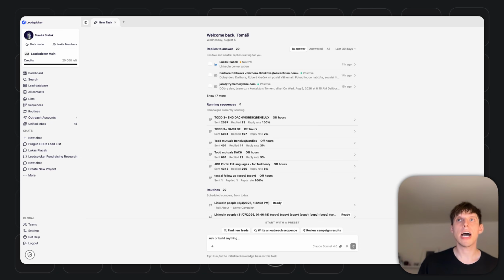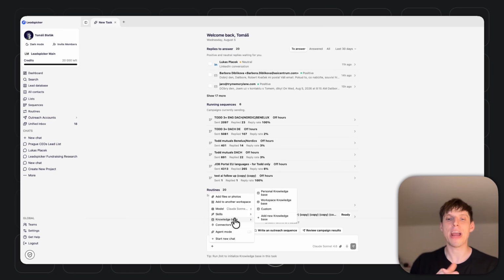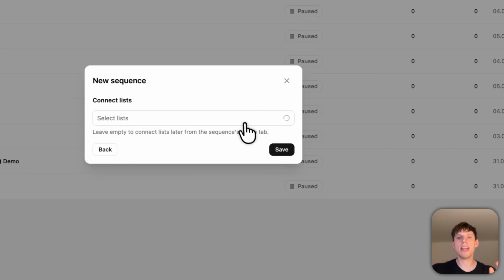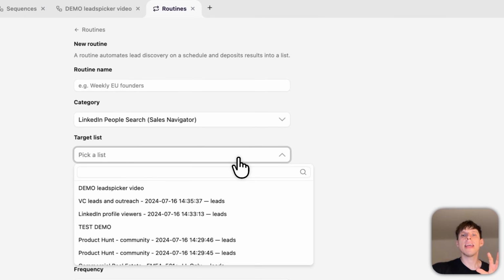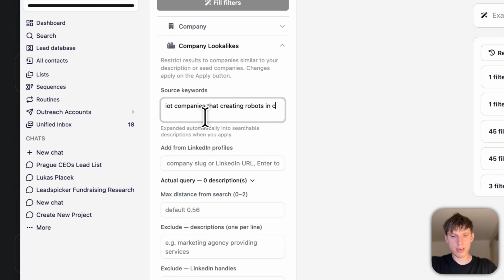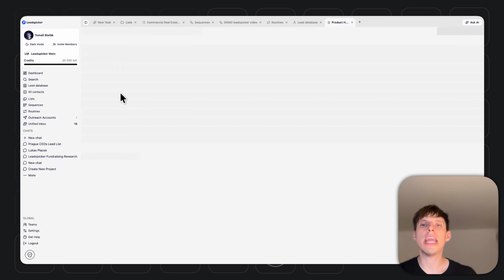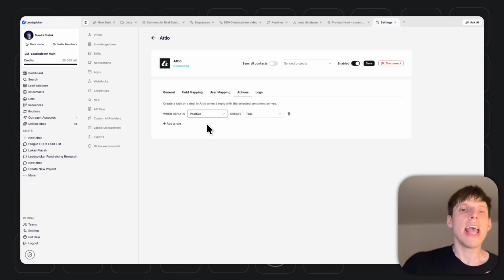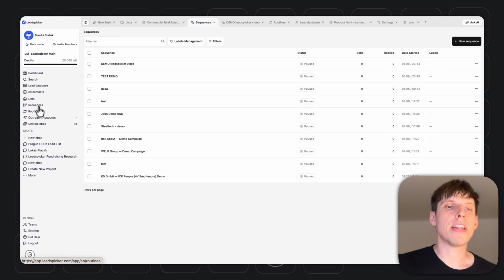Product Update, Summer 2026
The biggest update we've ever shipped. A completely redesigned platform, standalone sequences with an AI Reply Agent, an unlimited Lead Database with Lookalike search, phone number enrichment, your choice of AI models, new CRM integrations, and simpler pricing.

And if you're already a user: your data came over untouched. Nothing was lost in the migration.

— A simpler structure —
Projects are now Lists, robots are now Routines, and Sequences stand alone: one sequence runs across multiple lists, so you never rebuild the same sequence twice. Routines deliver leads live — first results in minutes, not hours.

— Lead Database —
No hard limits. Describe who you're looking for in plain text, or paste any company's LinkedIn URL and get a list of similar companies.

— Phone enrichment —
Waterfall enrichment across multiple providers (Findymail, FullEnrich, more coming). Credits are spent only when a number is actually found.

— Sequences —
The Reply Agent answers replies for you, right inside the sequence, so no lead goes cold while you sleep. Plus campaign deadlines, sending windows, Smart Rotation, provider exclusions and auto-exclude on reply.

— AI models —
The Assistant and AI Columns aren't locked to one provider. Pick Google, Anthropic or OpenAI — heavyweight for tricky classification, light and fast for simple cleanups. Each model's credit rate is visible before you pick it.

— Integrations —
Two-way, organization-wide sync of contacts, companies, tasks and deals with HubSpot, Salesforce, Microsoft Dynamics 365, Zoho CRM, Attio, Raynet and Pipedrive.

— Coming soon —
Routines that scrape 40+ job portals worldwide, and Google Maps routines for local businesses.

— Pricing —
Robot results are retired. One transparent currency: credits. 1 robot result = 0.1 credit, so your existing volume translates directly.

💬 Found something you love, or something that feels off? Tell us in the chat inside Leadspicker.